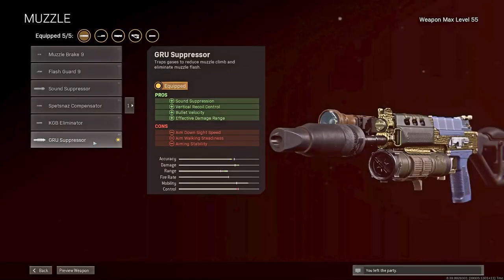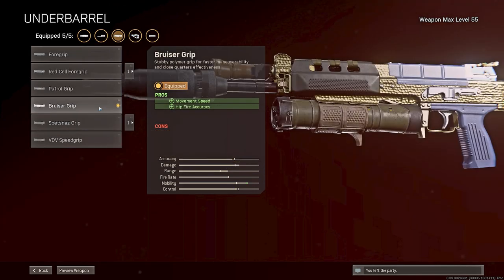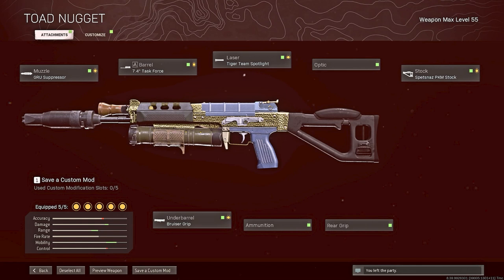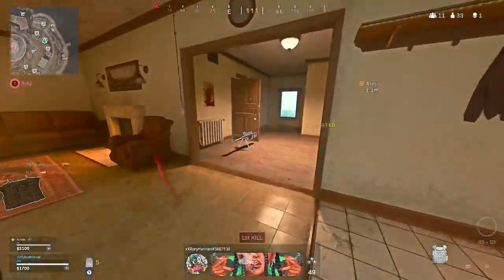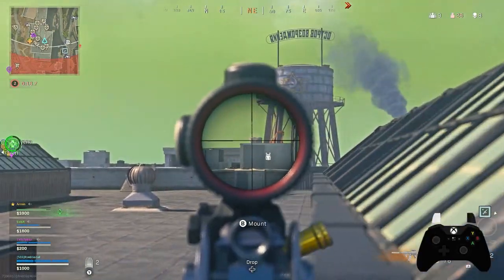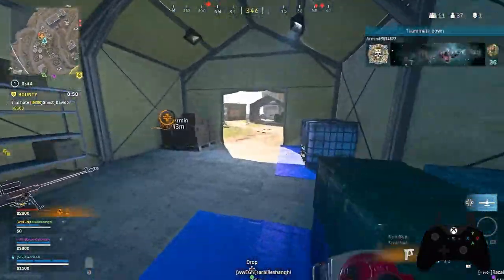THIS BULLFROG CLASS SETUP IS *INSANE* - WARZONE BULLFROG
What is up everyone, today we are using my favorite SMG in Warzone season 5, the Bullfrog. The Warzone Bullfrog is such a good weapon because it does a lot of great things for you. And in this video, I want to show you guys my best Bullfrog class setup for Warzone.

SONG
Current - Anton Vlasov